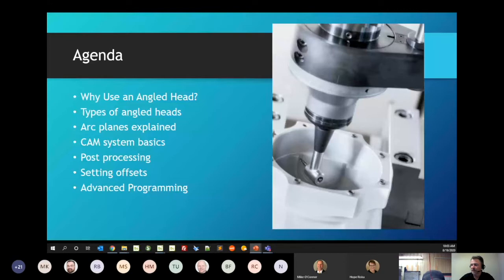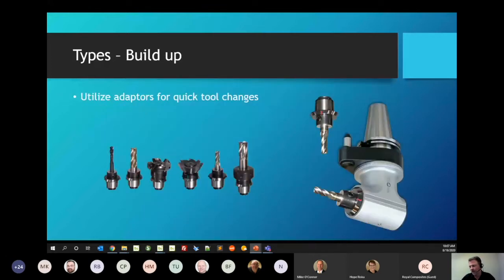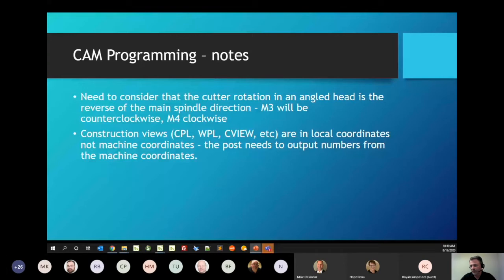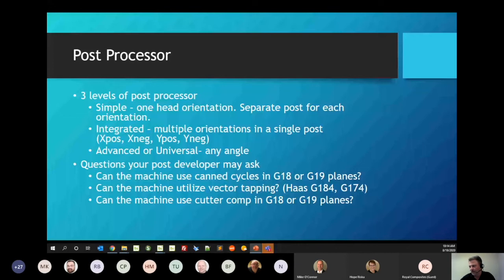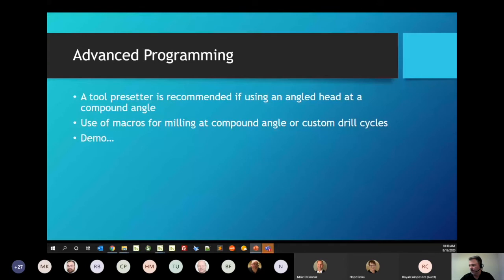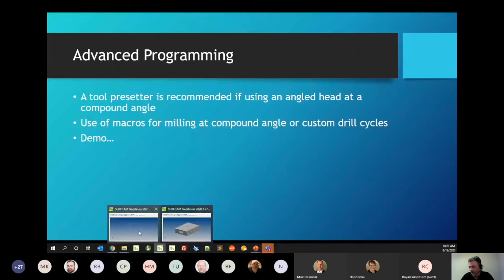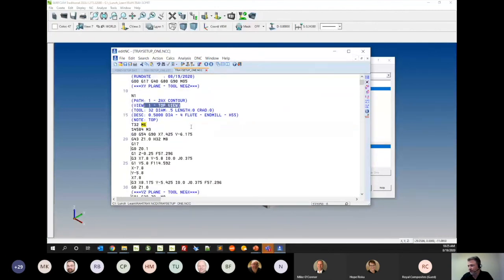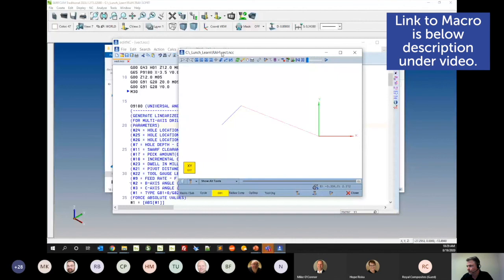An Introduction to Right-Angle Head Programming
An introduction to right-angle head programming. Learn the different types and applications of angled heads. Reduce the number of setups and increase your CNC's capabilities by using an angled head.